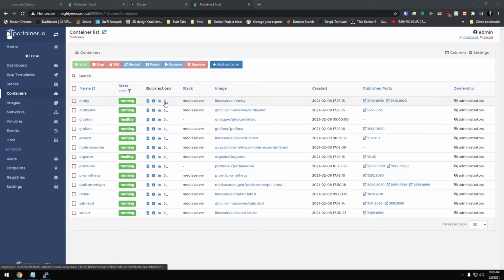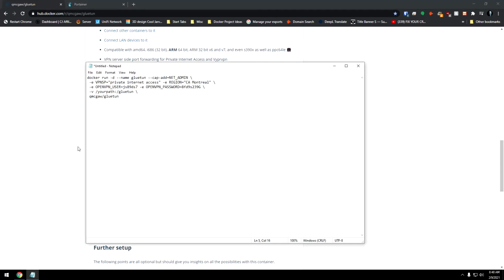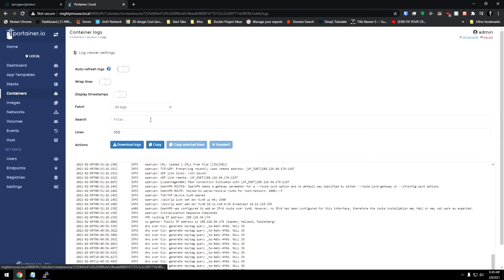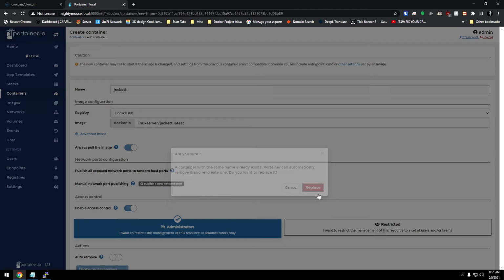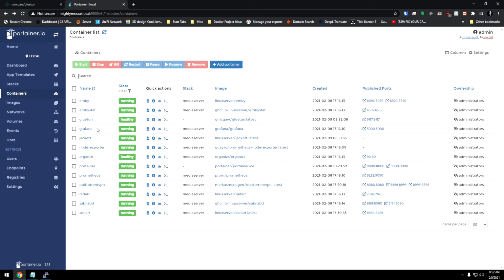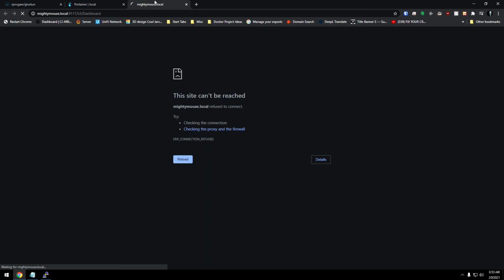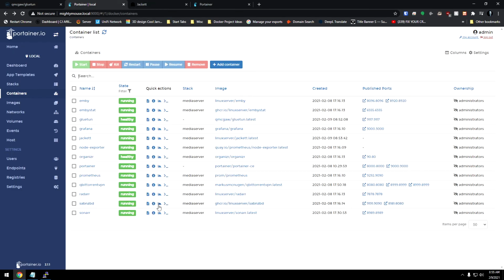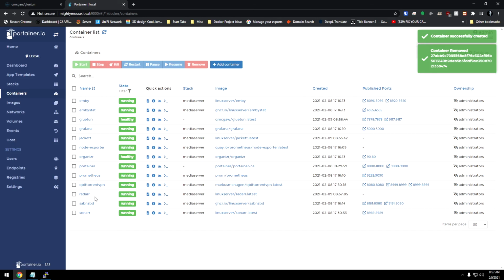Run All Your Docker Containers through a VPN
Today we'll look at how to setup a VPN container and then we'll setup a couple of other containers to run their internet traffic through that VPN container.

You'll need a VPN provider for this to work. I use PIA for my VPN. Link for that below.

Here are the extra environmental variables you can use in your setup (including supported providers):